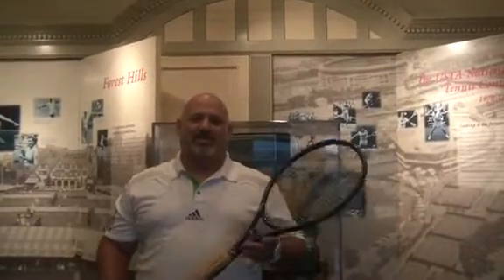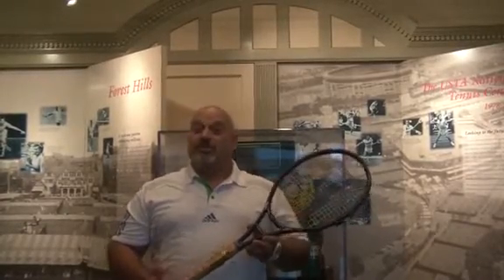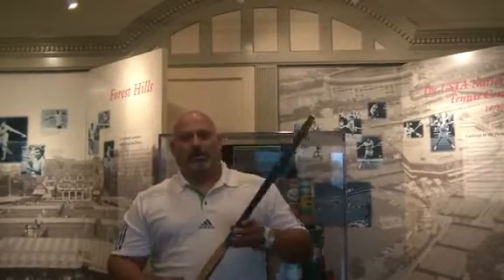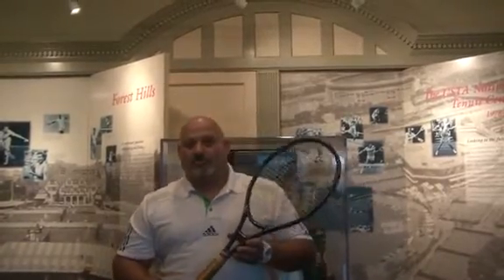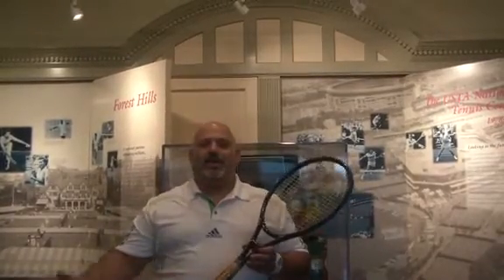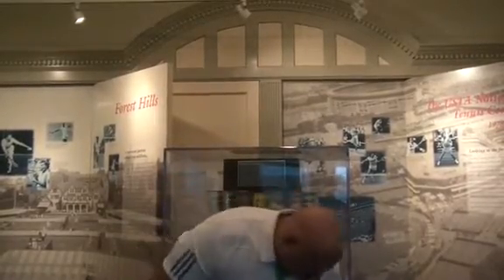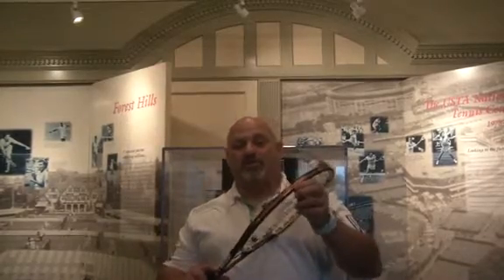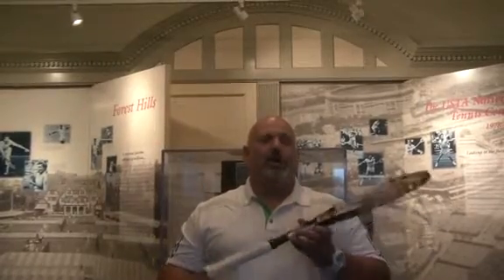Racquet Evolution Part 5: Game Changers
TENNIS racquet advisor Bruce Levine, a former touring pro and current General Manager of Courtside Racquet Club in Lebanon, N.J., offers his views on game-changing racquets in this fourth installment of the Racquet Evolution series from the International Tennis Hall of Fame in Newport, R.I.